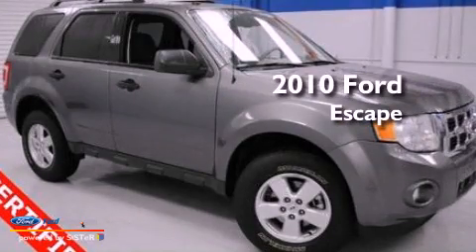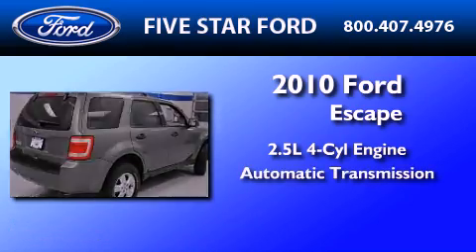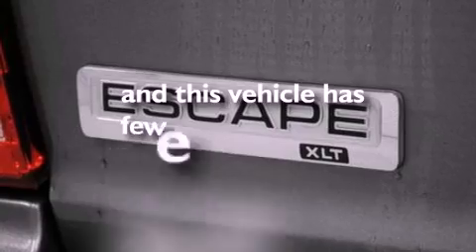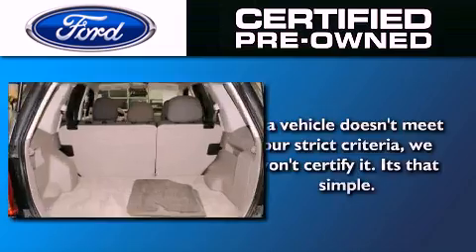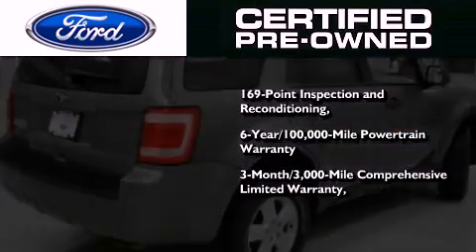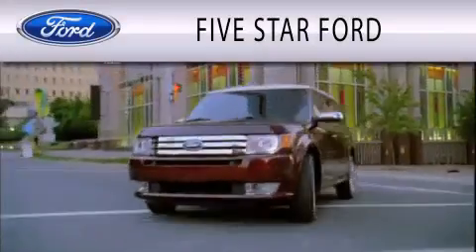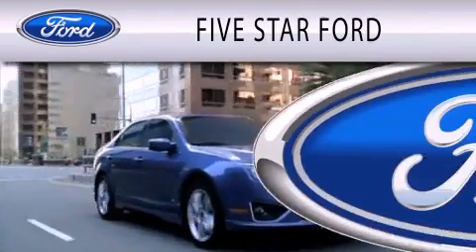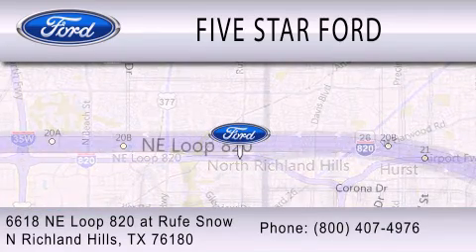2010 Ford Escape Certified North Richland Hills TX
Year : 2010
 Make : Ford
 Model : Escape
 Engine : 2.5L I4 16V MPFI DOHC
 Trans . : 6-SPEED AUTOMATIC
 Exterior : STERLING GRAY METALLIC
 Miles : 31,645
 Interior : STONE
 Stock : AKB00668P